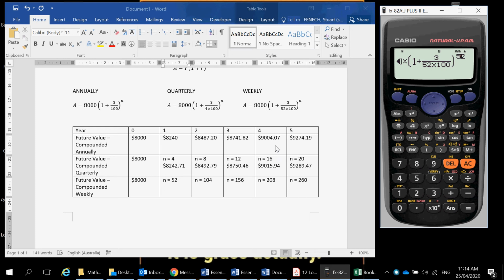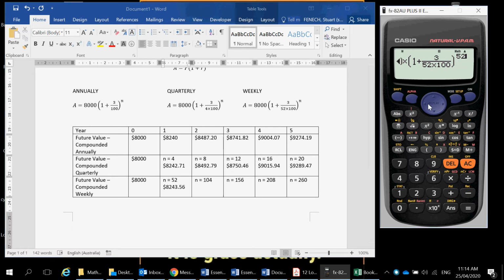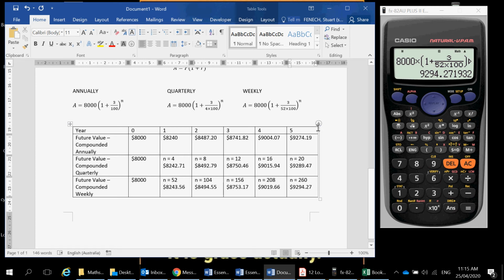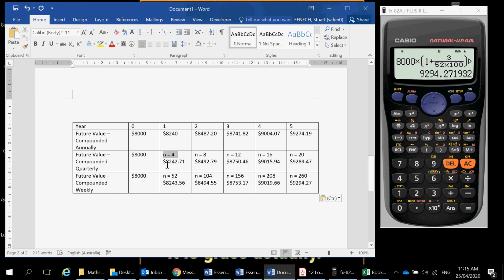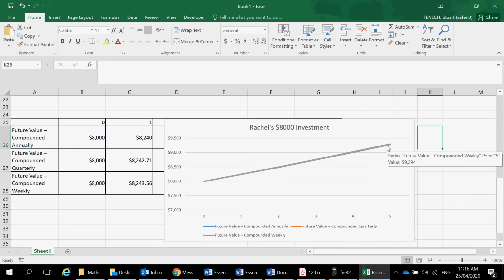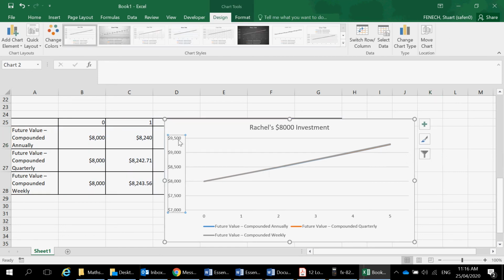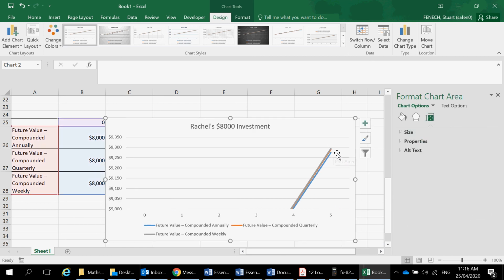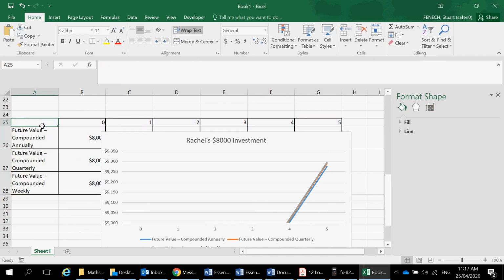Year 11 - Term 2 - Week 2 - Lesson 2 - Part 2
Second part - due to unexpected cut in recording - of comparing simple and compound interest using technology.